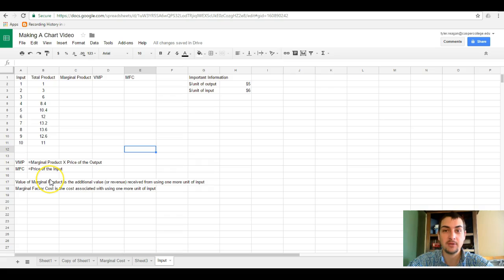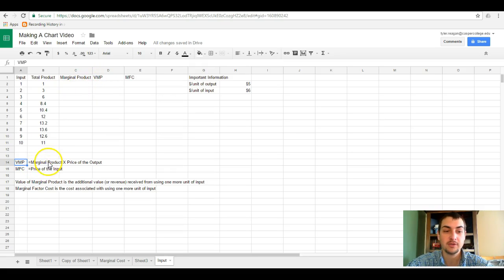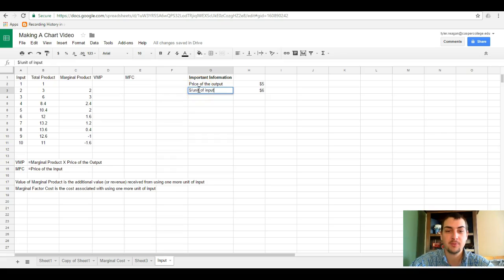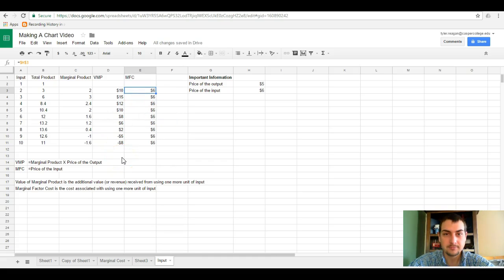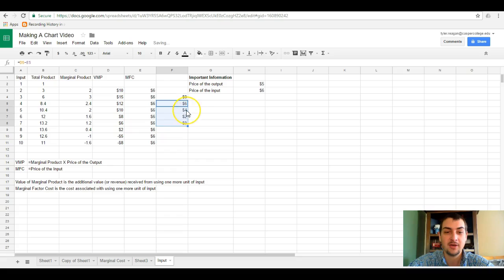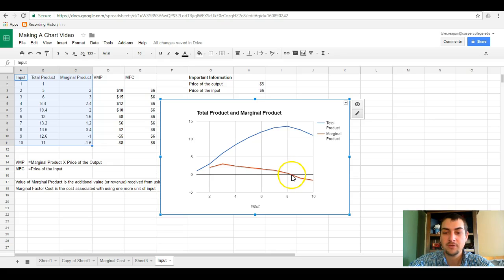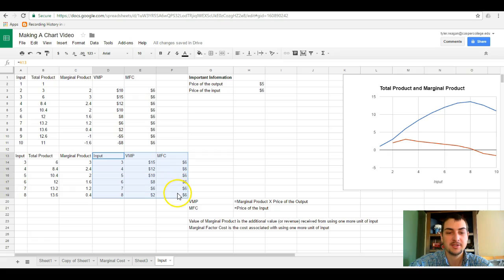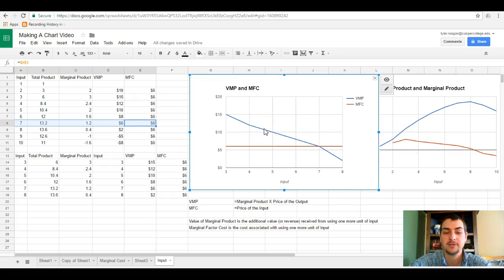VMP and MFC